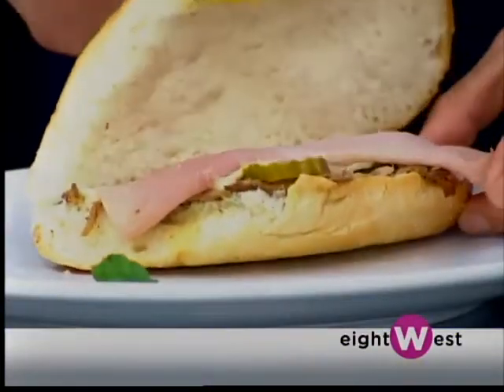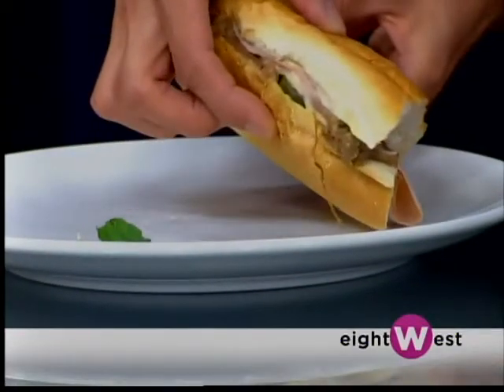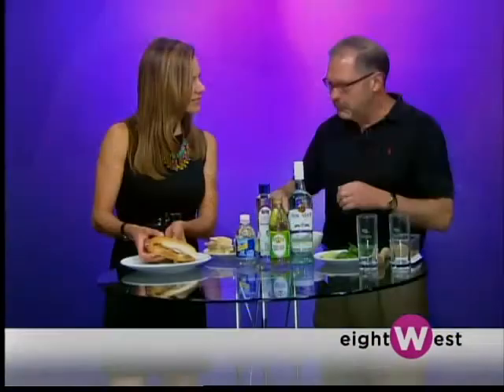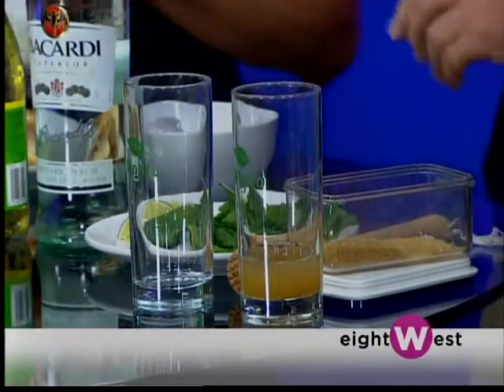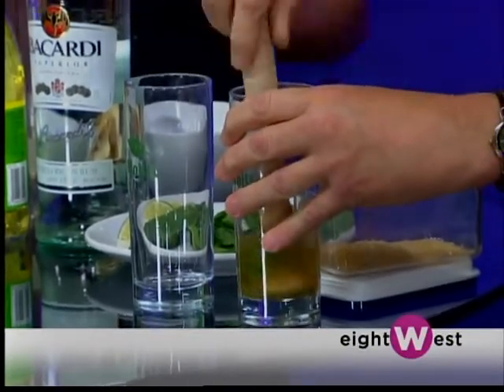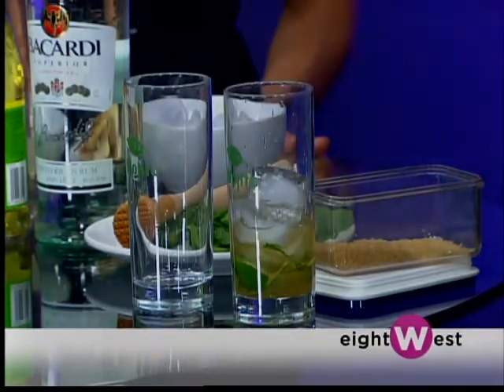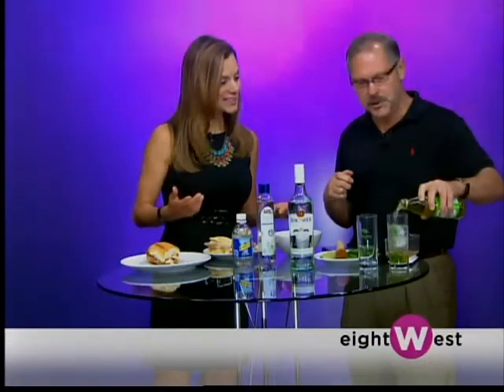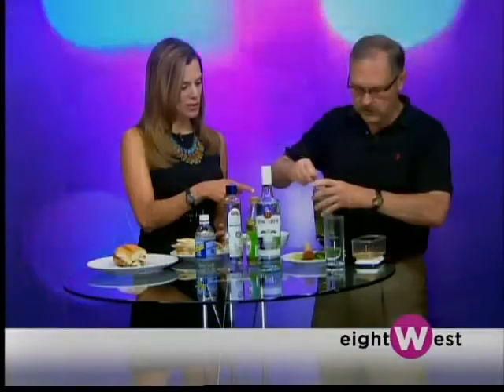Havana Nights Fundraiser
Marc Bohland shares some Cuban treats such as pork sandwiches and mojitos that will be served at the Havana Nights Fundraiser event!